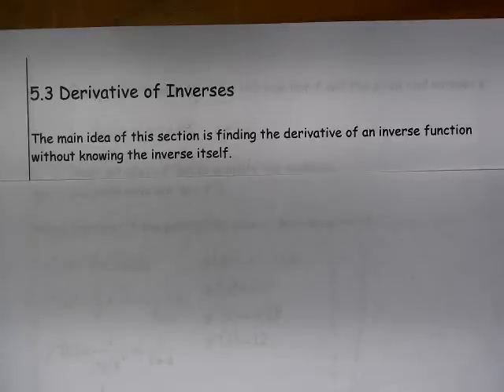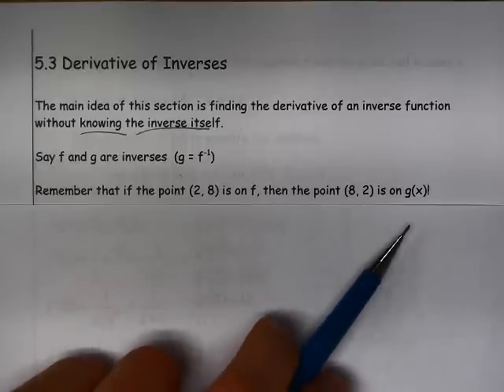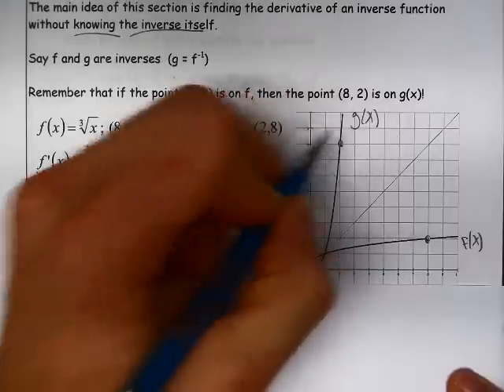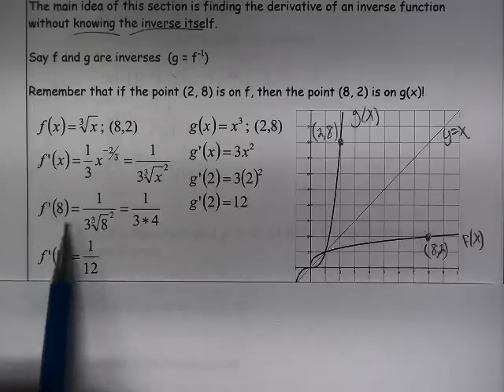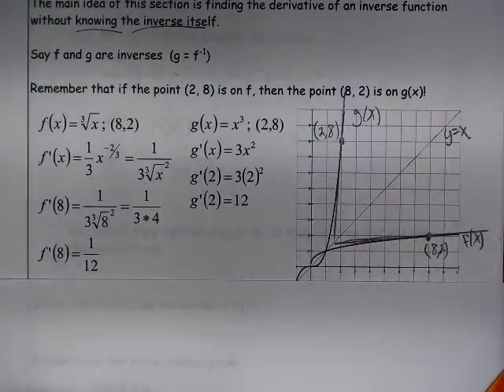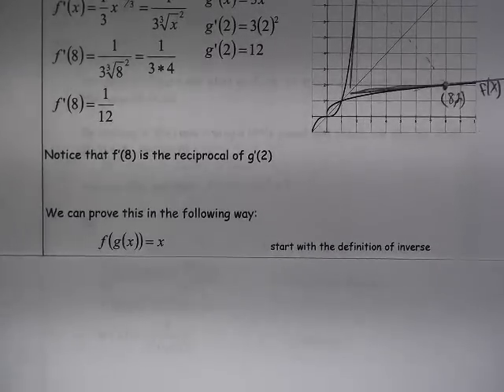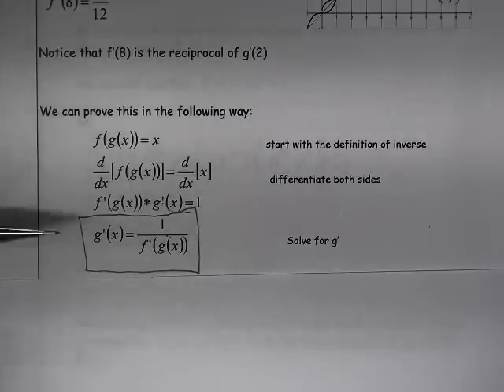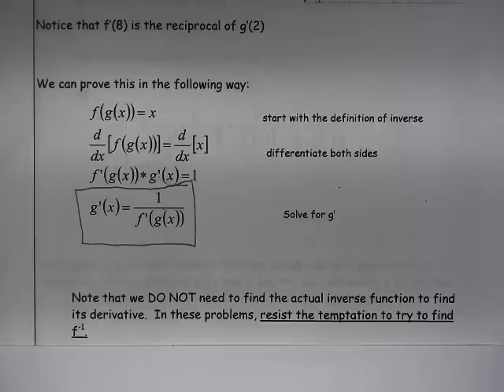Ch 5.3, p1